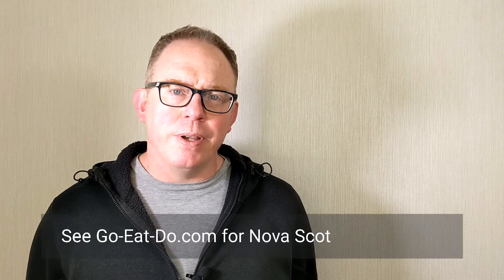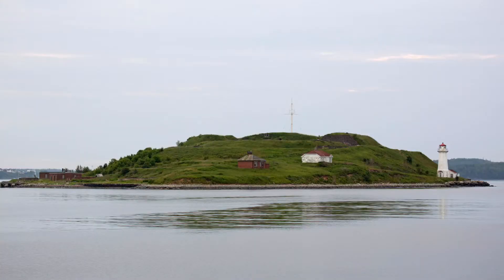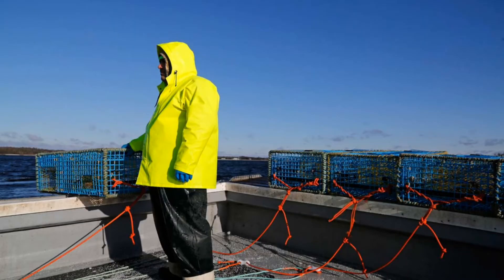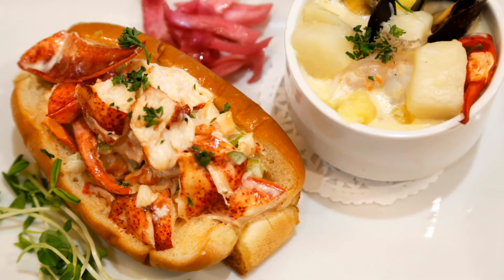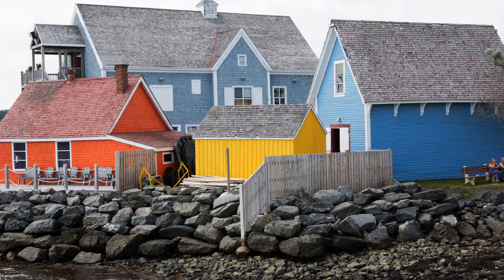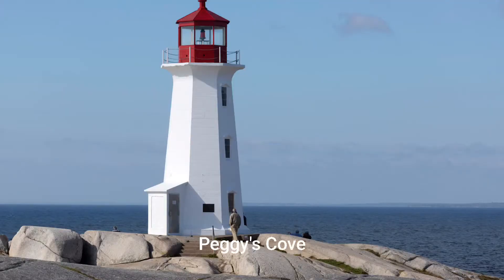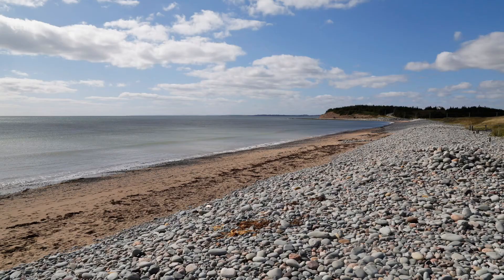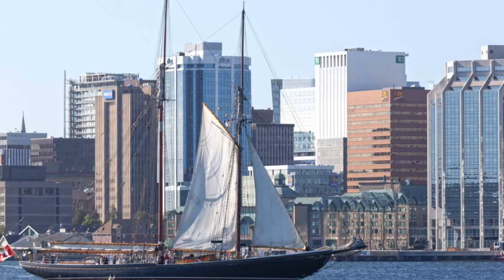11 must-try experiences in Nova Scotia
Travel journalist and blogger Stuart Forster of Go-Eat-Do.com outlines 11 fun things to do in Halifax, Nova Scotia.

The varied travel listicle includes things to do in Halifax and elsewhere in the Canadian province.

Whale watching, visiting a lobster hatchery and spending time on the beach count among Stuart's suggestions. The include ideas relating to dining, heritage and activities.

Enjoy the video and enjoy visiting Nova Scotia!